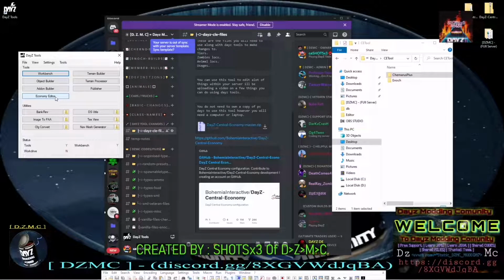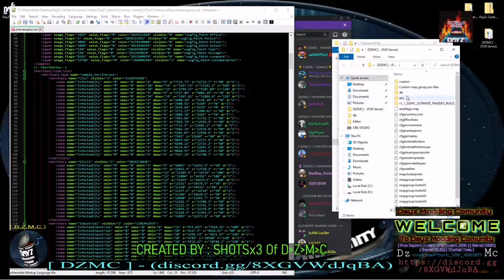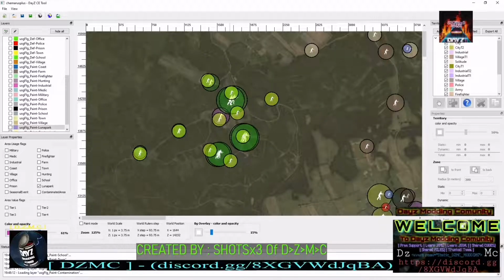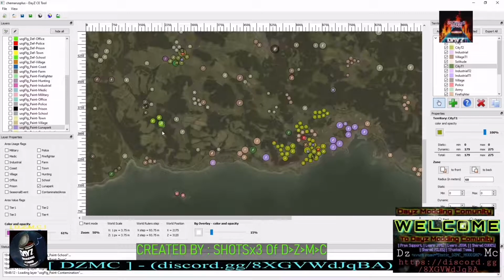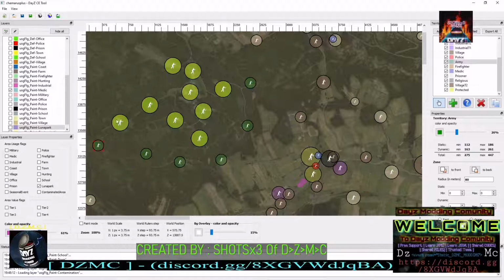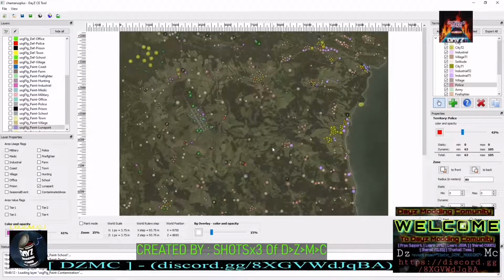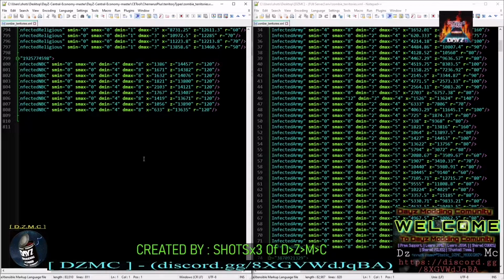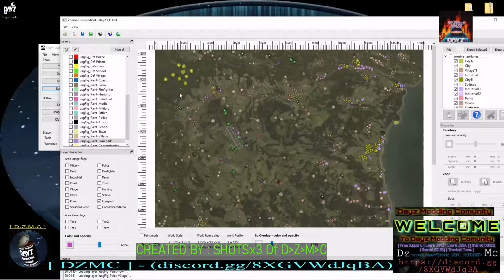Dayz modding community DAYZ TOOL HOW TO EDIT ZOMBIES USING THE MAP VERSION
[ CHANGING ZOMBIES ]
-USING DAYZ Tools MAP-
Welcome to another video by SHOTSx3.
This video will teach and show you how the dayz tool can be used to change, create and remove zombies locations from one area to another with ease.
You will need a computer or laptop to do this but a copy of dayz pc is not required

You will learn how to make changes to zombies using dayz tools.

Changing locations.
Adding new locations.
Removing zombies from locations.
Changing the range of the zombies.

How to import your own zombies file into the tool and reuse that file to make future changes.

You will need to download the dayz economy master files.
You can get them from.
#📁┠○-dayz-cle-files
For copy's of the files you need